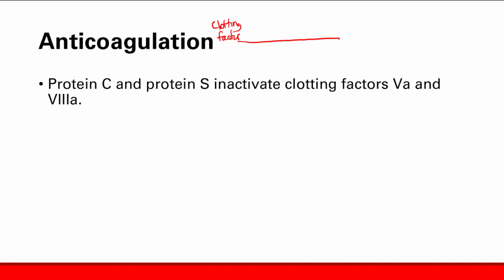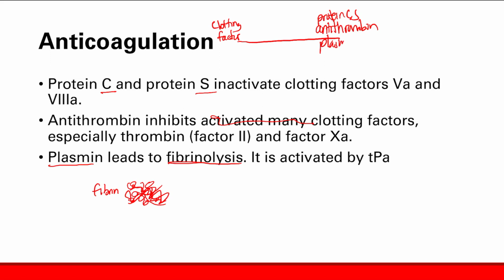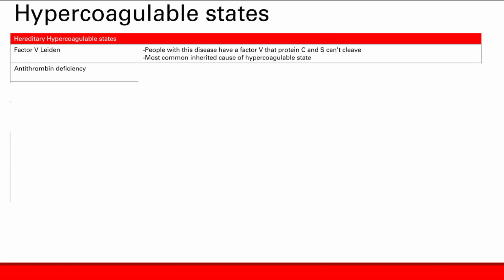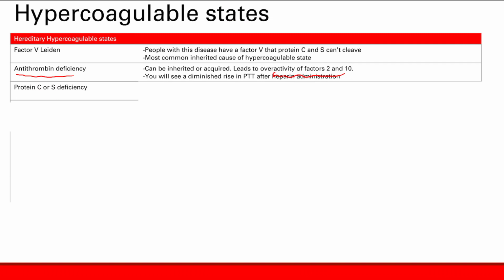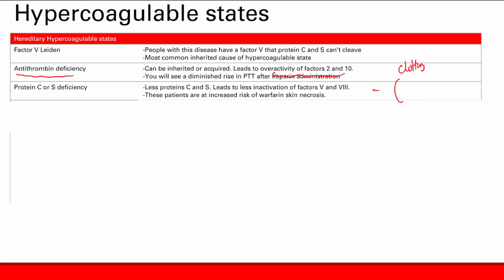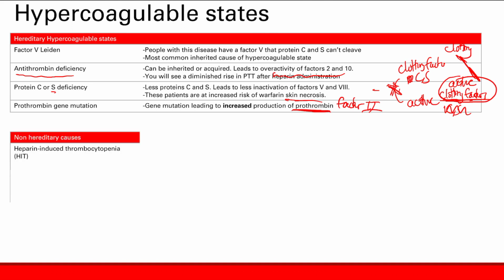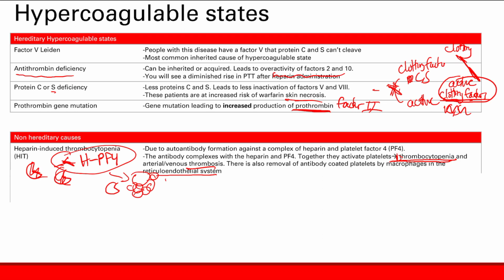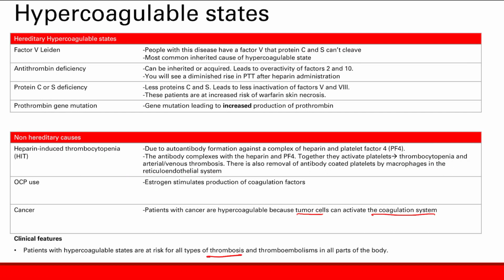Anticoagulation and hypercoagulable states| Hematology | Step 1 Simplified